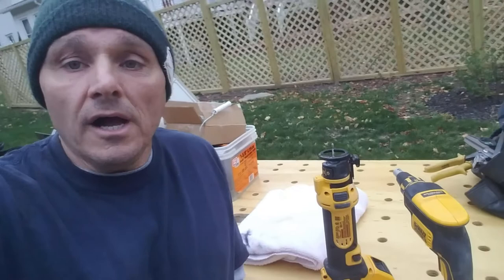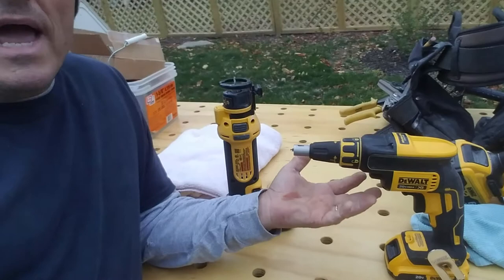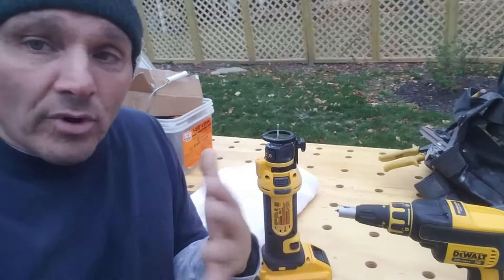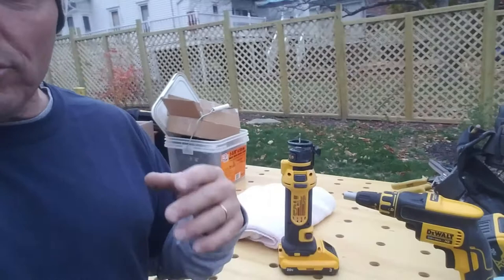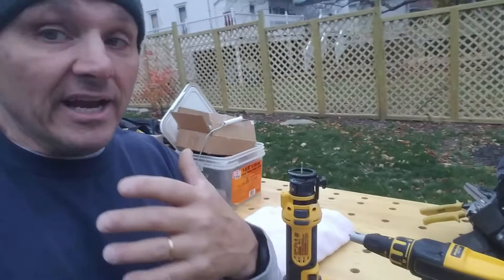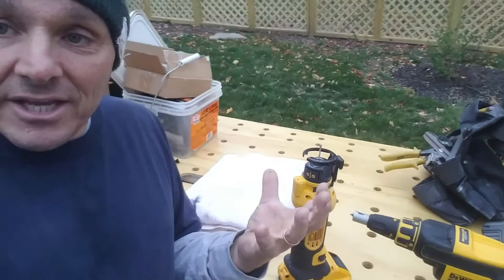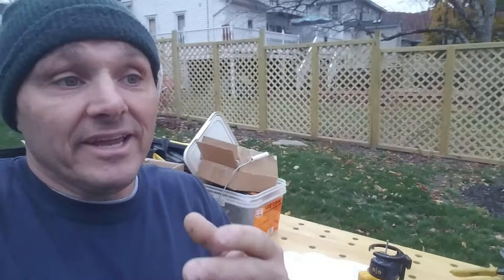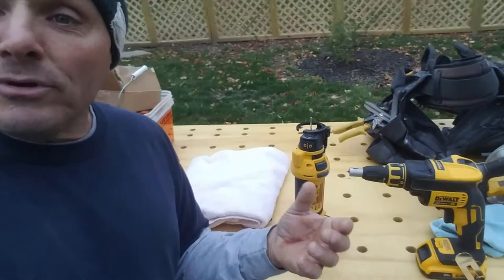dewalt DRYWALL screw gun DCF620 - tool review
UPDATE: a year into this gun and router and they have stood up well with all the jobs I have used them on! I would buy them again. In fact, one of my crew actually owns a pair of the guns!

2020. I don't do a lot of tool reviews because there are so many others that really do tool reviews justice so here is a rare one.

I really like the cordless drywall gun and drywall router/rotozip.
No cords to get tangled!
Even a 2aH battery lasted all day for each tool!
What is not to love.